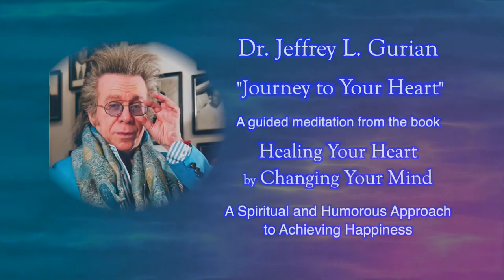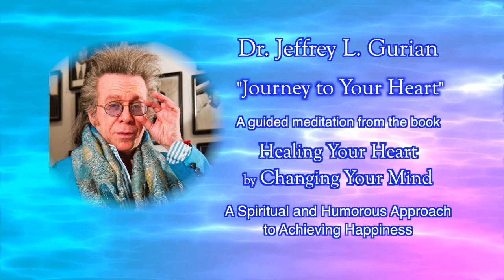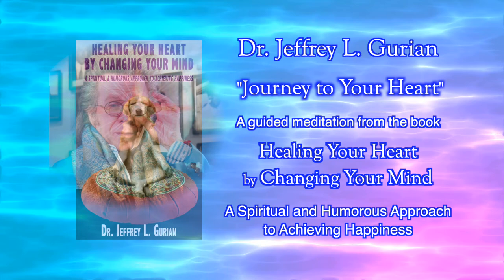Journey To Your Heart-A Guided Meditation, with Music By and Produced By Steven Halpern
Especially on Christmas I thought it would be appropriate to share what I consider to be a Christmas miracle.

About a month ago I received a voicemail message from a man who said he was writing in response to a letter he received from me TWENTY YEARS AGO!

Let me repeat that, ... TWENTY YEARS AGO!!! The man was Steven Halpern, world famous Grammy nominated musician, who's considered "the father of New Age music."

I guess I had written him a letter telling him I had been using his music in my work as a Clinical Prof. at NYU to cure TMJ-stress-related headaches using just energy work. His assistant at the time filed it away and he never saw it until now.

Fortunately my number has been the same for these past 20 years and after we connected he kindly offered to put music to my words. This is what came out of it.

 I wish you all very Happy and Healthy Holidays and all good things for the New Year!

Sincerely,
Jeffrey